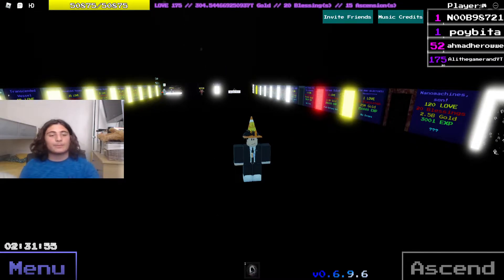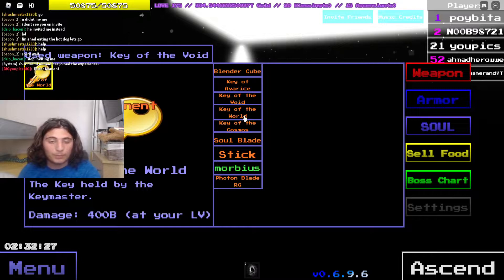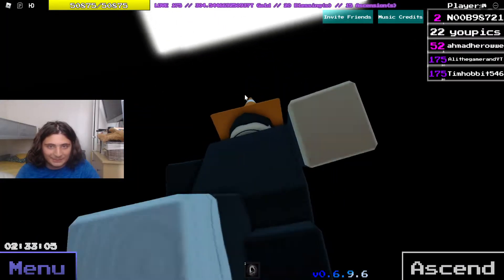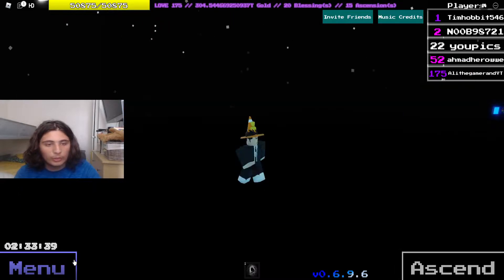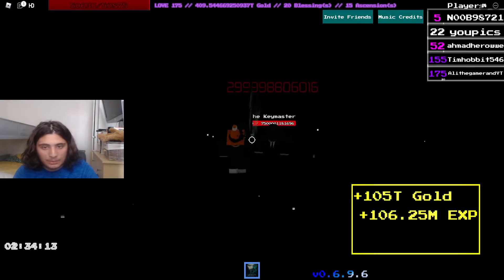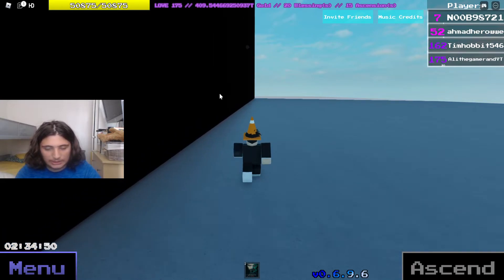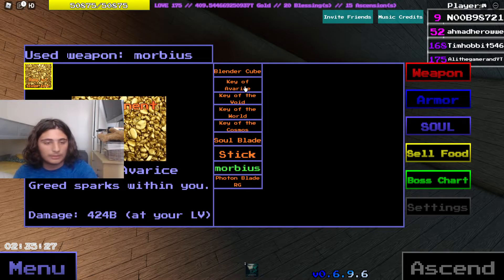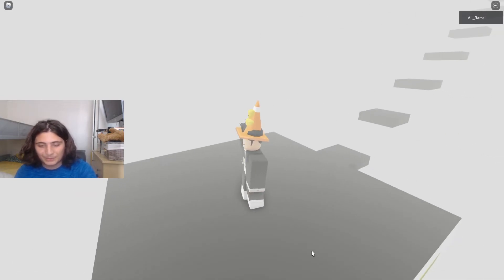How To Get All 4 Keys In Spec's UTMM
➧This tutorial shows how to get key of avarice, key of the void, key of the world and the key of the cosmos.